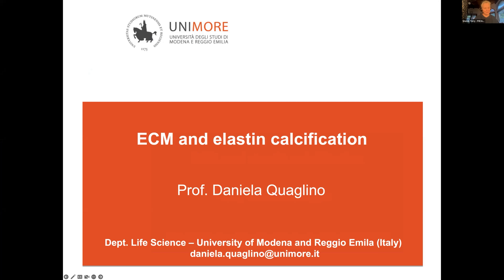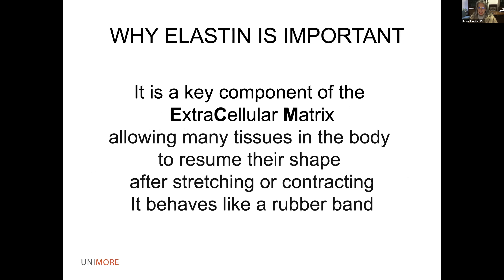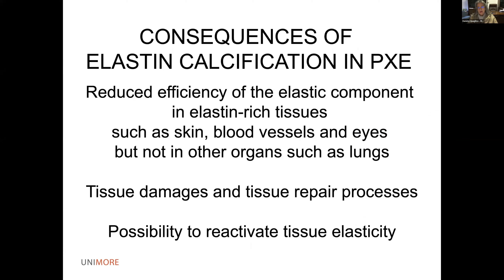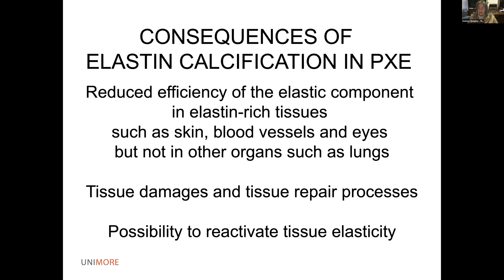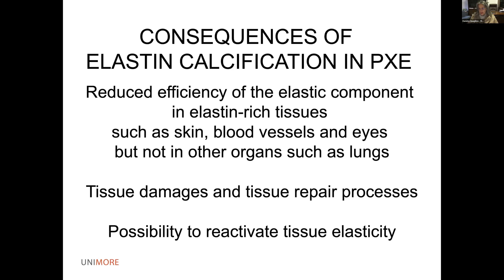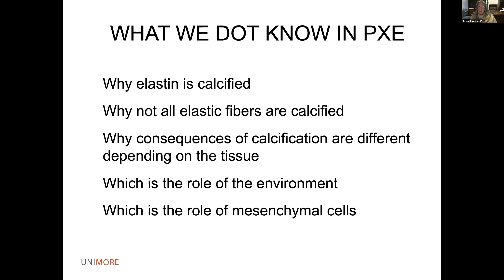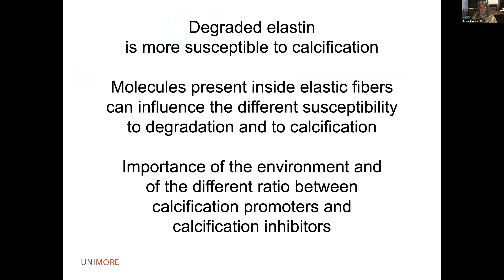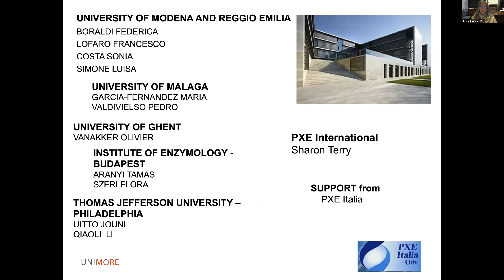Dr. Daniela Quaglino - ECM and elastin calcification - 2023 PXE Global Conference